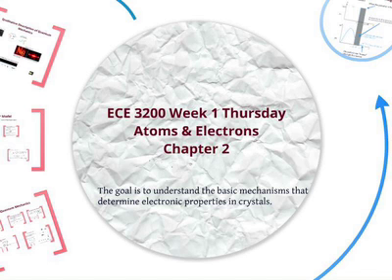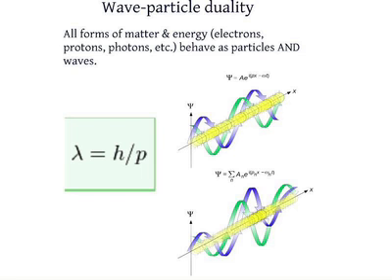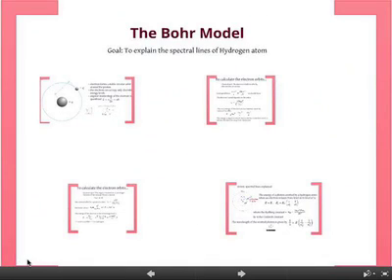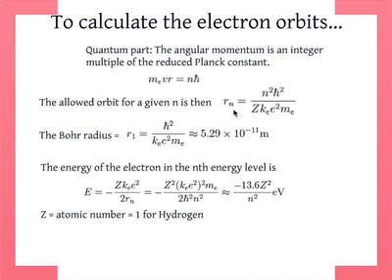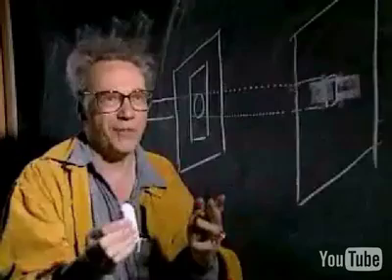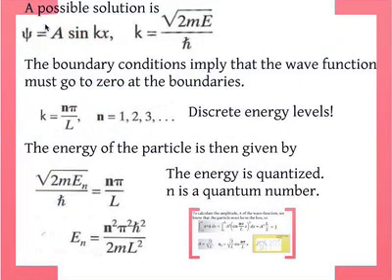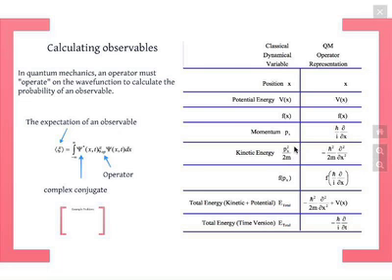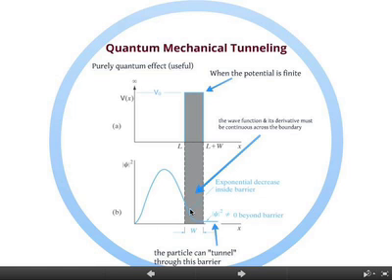ECE3200 Week1 Thursday Cellular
Lecture. Week1. Thursday.